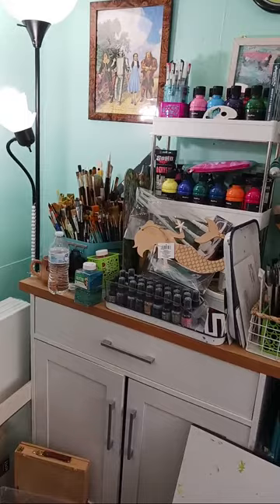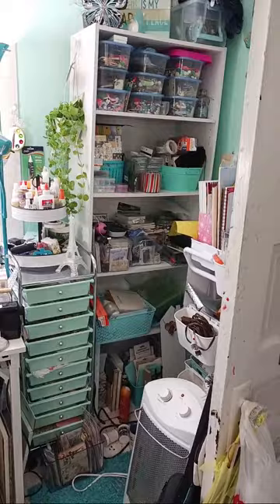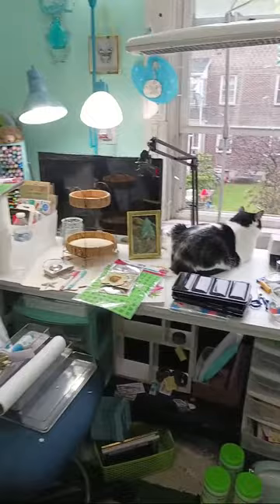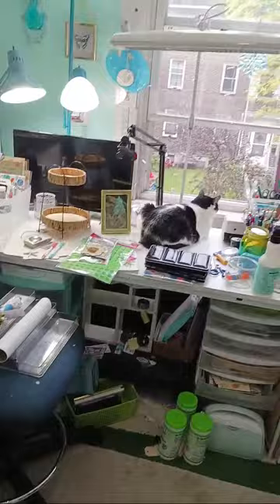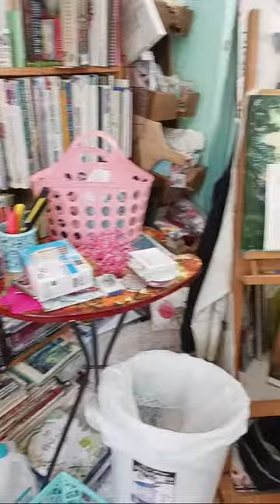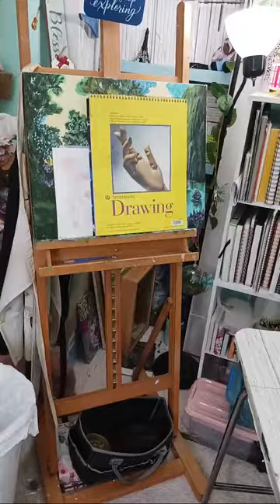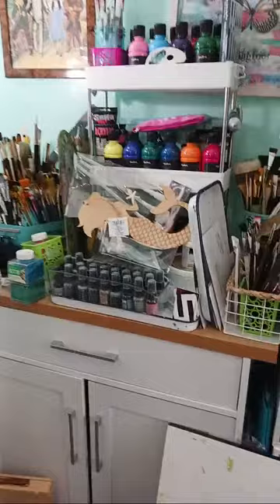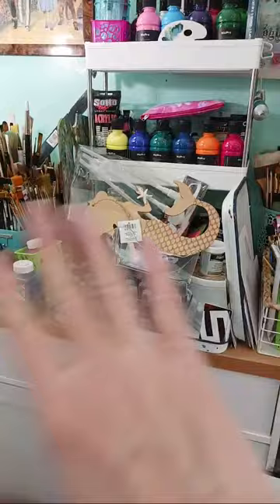Linda Magruder Art is going live!